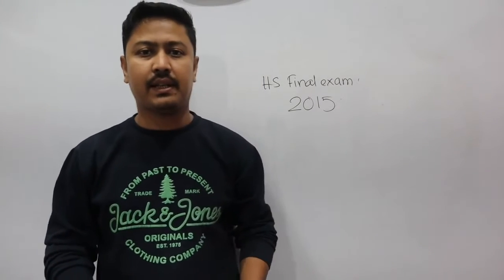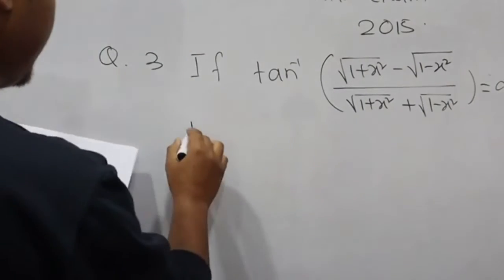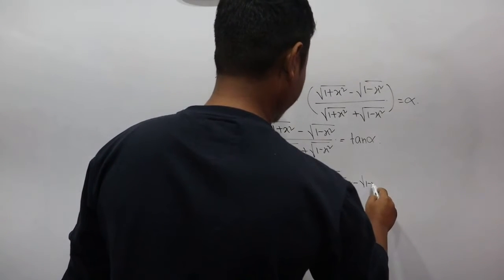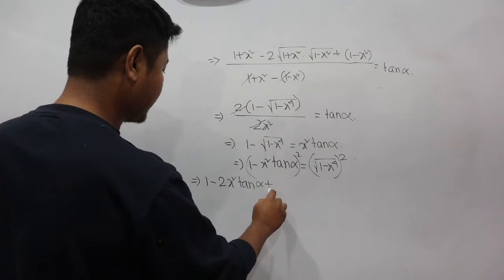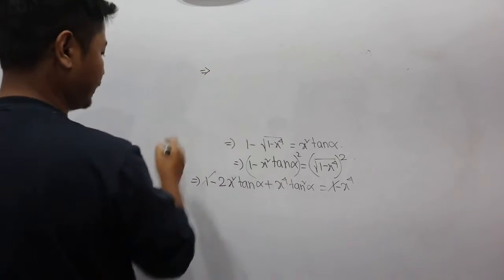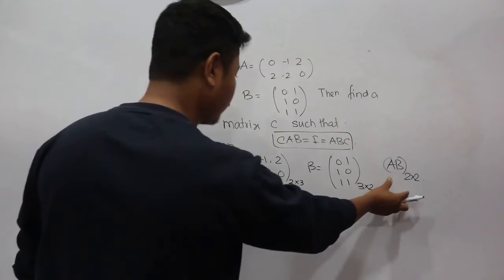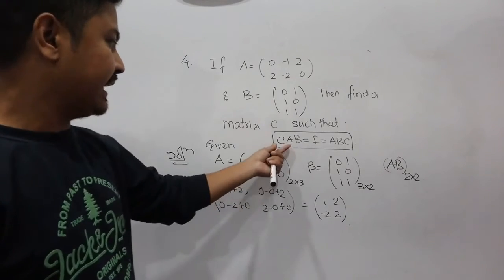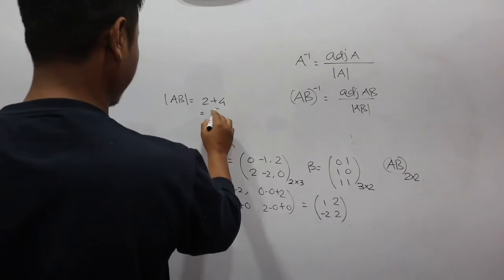Assam class 12 Maths Previous Year Question Paper -Ahsec | 2015 Maths Question Paper Solutions 🔥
Assam class 12 Maths Previous Year Question Paper -Ahsec | Hs Final Exam 2015 Maths Question Paper Solutions
In this video you will have the solutions of hs final exam 2015 maths question paper solution under AHSEC.
class 12 maths previous year question papers with solutions ahsec.
0:00 Introduction
0:06 Hs final year exam 2015 maths question paper discussion
1:10 Q.3 solution
11:26 Q.4 solution